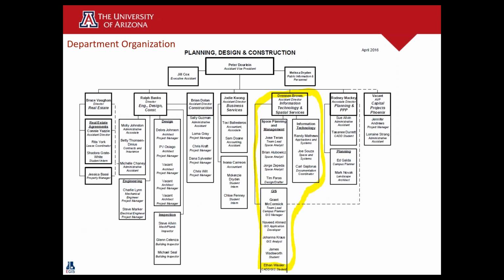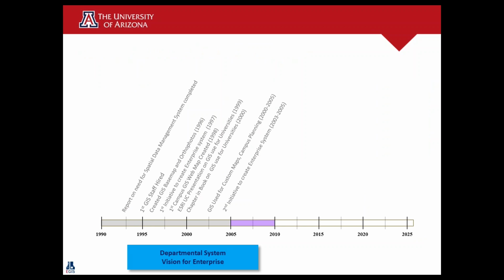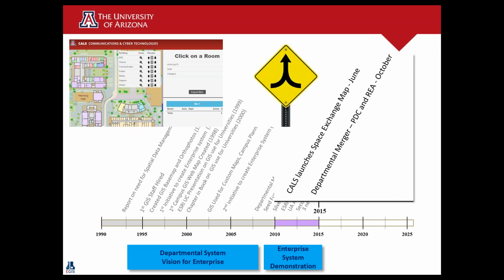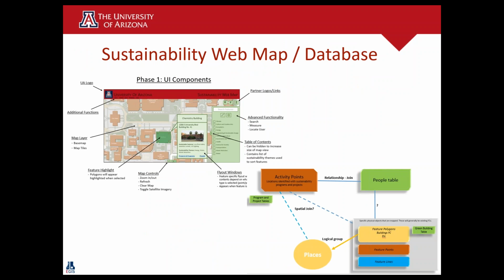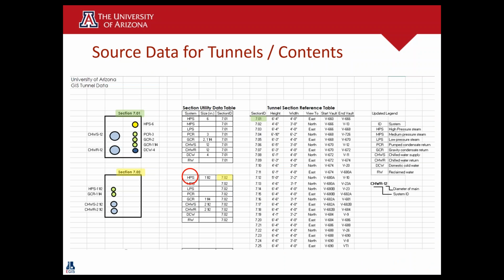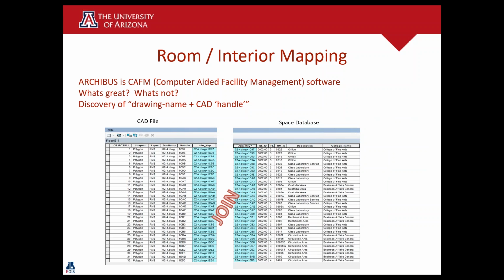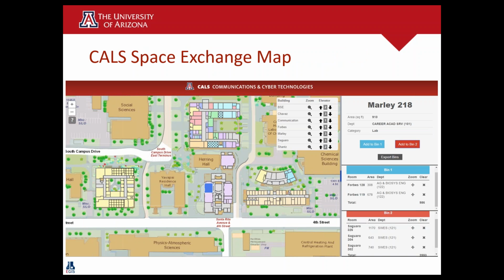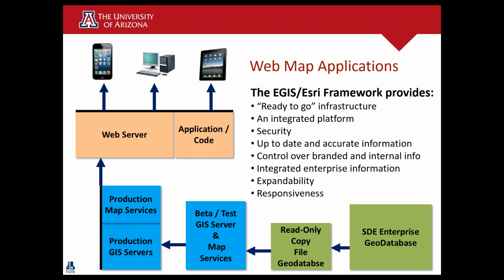2016 06 07 13 02 The University of Arizona Enterprise GIS